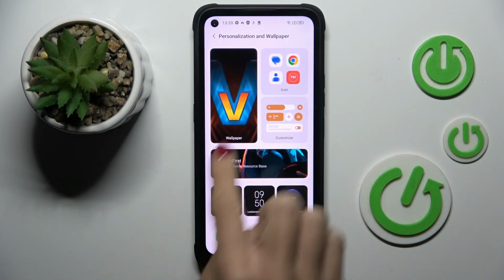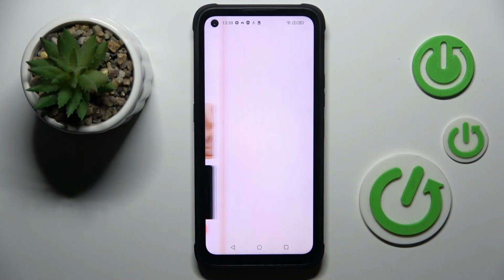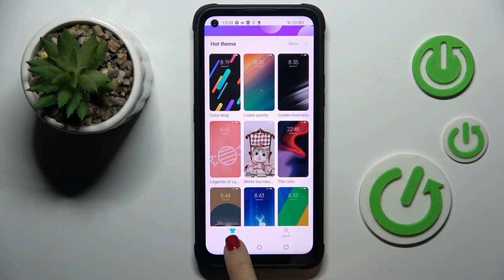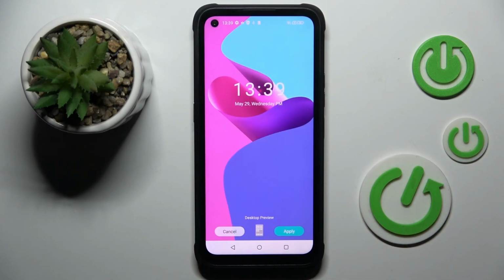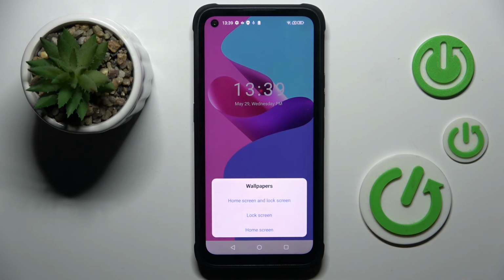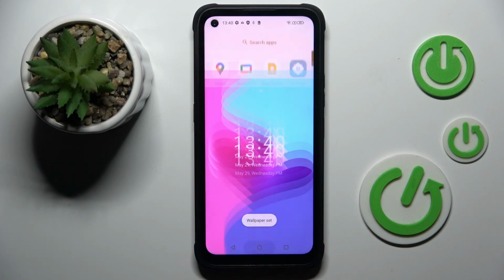How to Change Wallpapers on Hammer Blade V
Discover how to change the wallpapers on your Hammer Blade V with this easy tutorial. We'll guide you through the steps to customize your device's home and lock screen backgrounds, allowing you to add a personal touch to your device's appearance. Perfect for Hammer Blade V users who want to freshen up their device's look. Watch now to change the wallpapers on your Hammer Blade V!

How to customize wallpapers on Hammer Blade V? How to change the home screen background picture on Hammer Blade V? How to set custom wallpapers on Hammer Blade V?